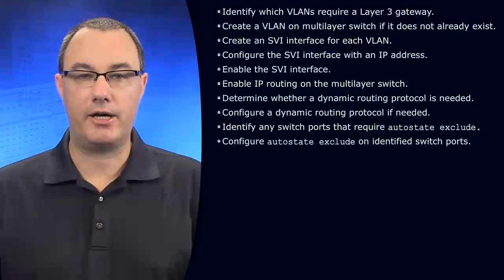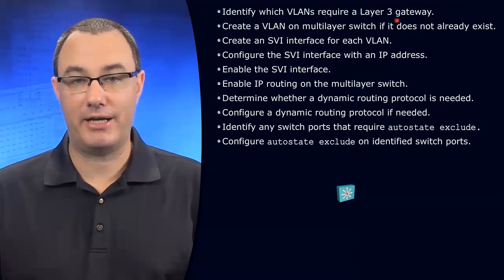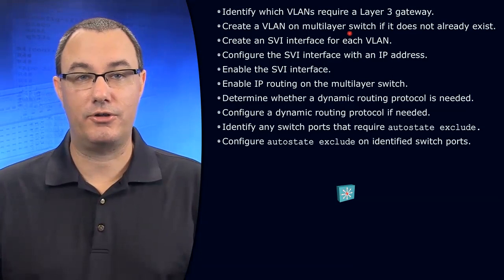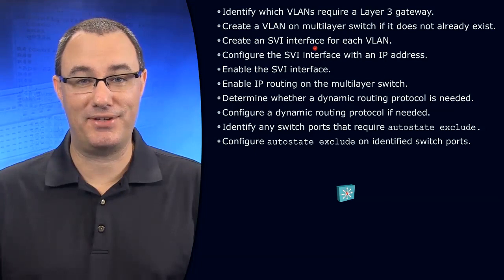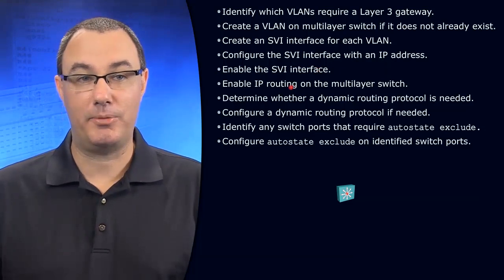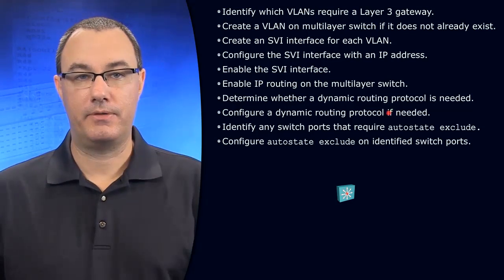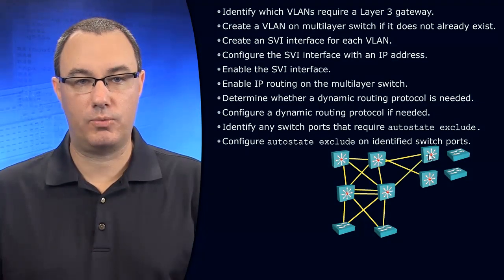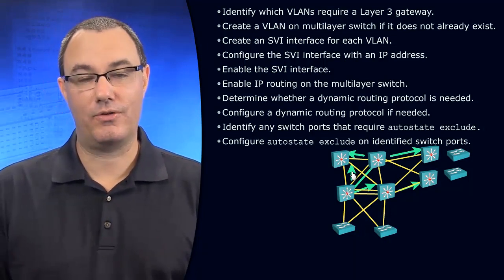31 SWITCH 2 0 SVI Configuration Checklist